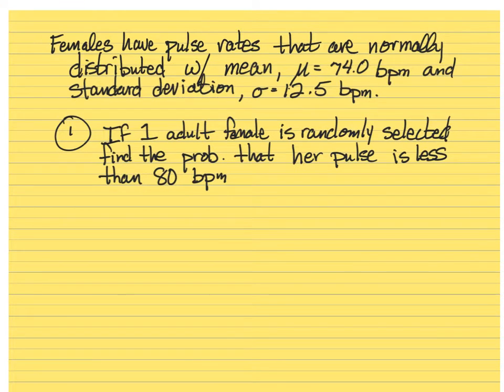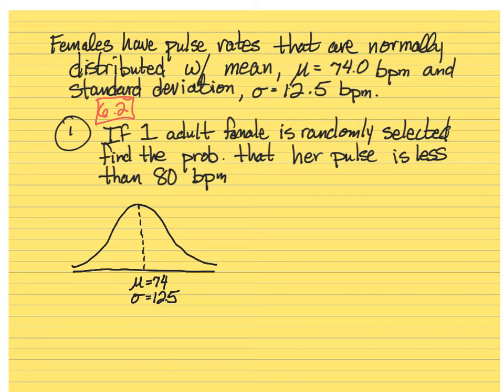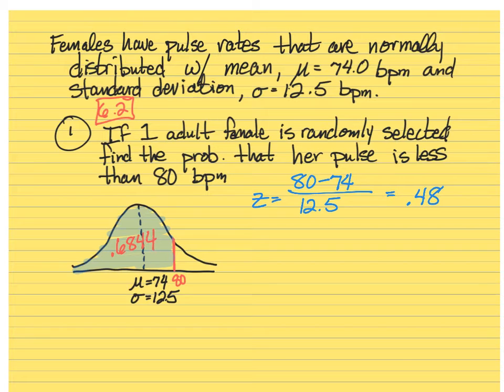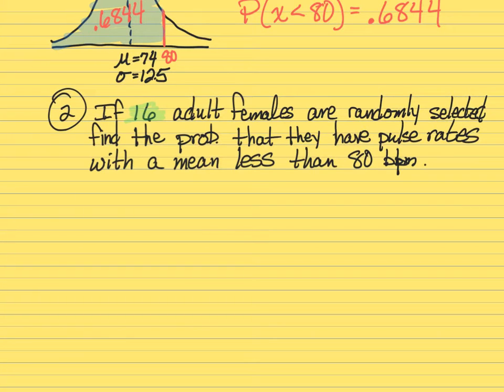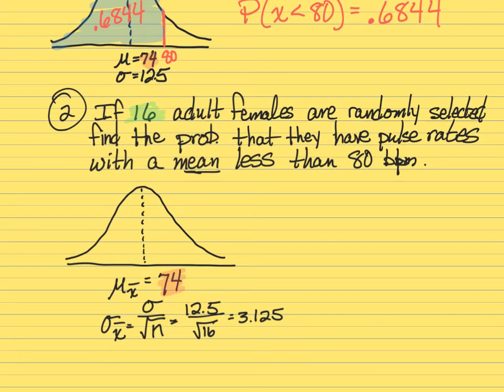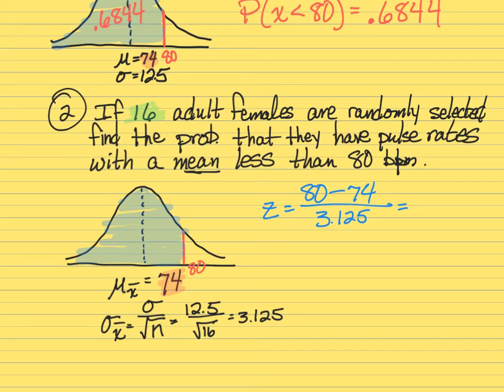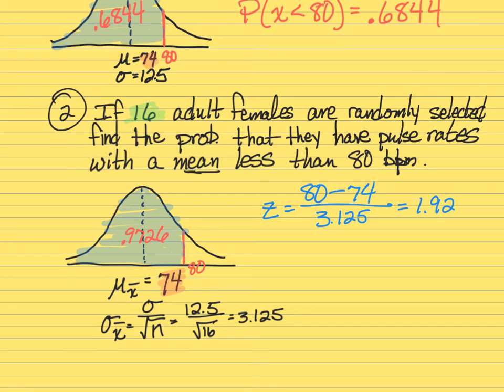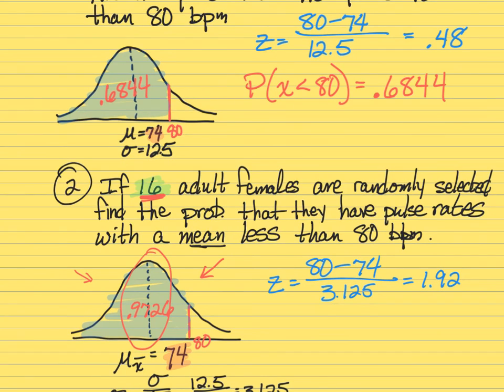1045 64 Using the Central Limit Thm Ex1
Finding probabilities of the pulse rates of women